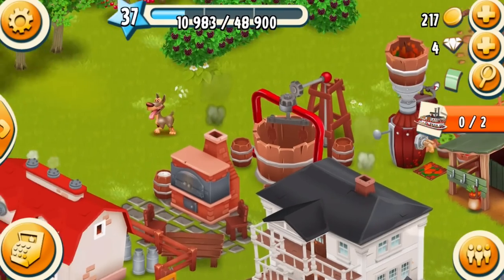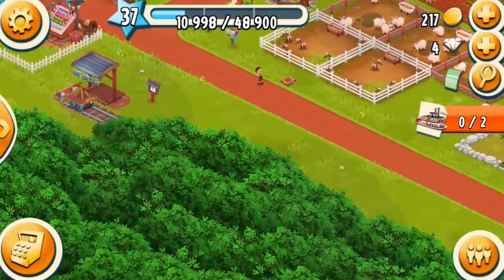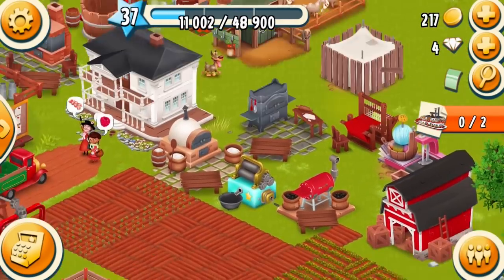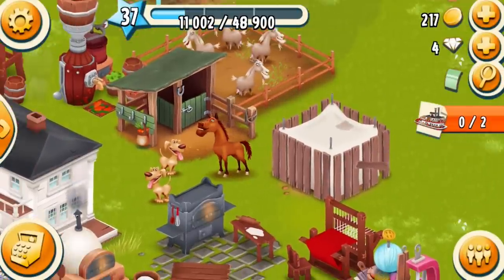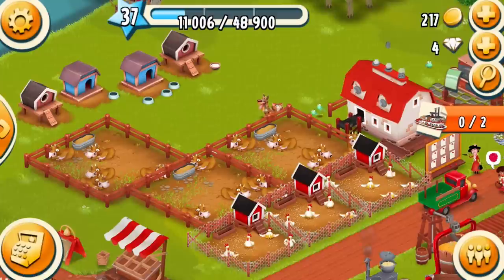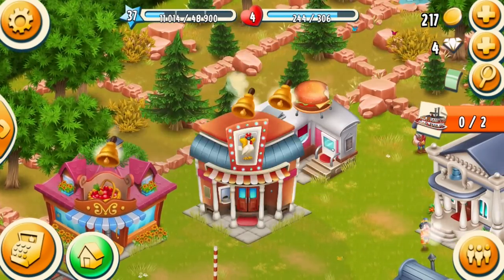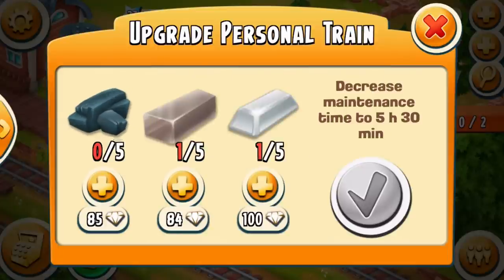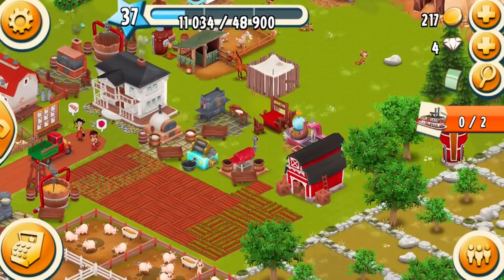Hay Day April Update Sneak Peeks! New Puppies, Expansions & Hot Dogs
Hay Day is getting an update in the very near future and SuperCell have been giving out sneak peeks to show some of the goodies that are in store for us! Be sure to check what will be coming out in Hay Day over here!

Add me as a friend on GameCentre so you can play Hay Day with me!

GameCentre: ArsenalRobert